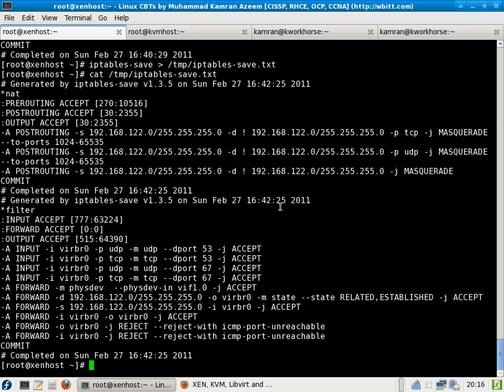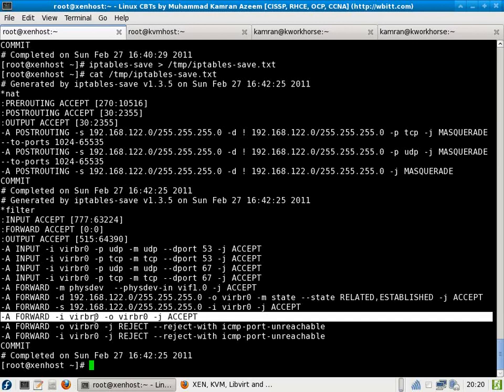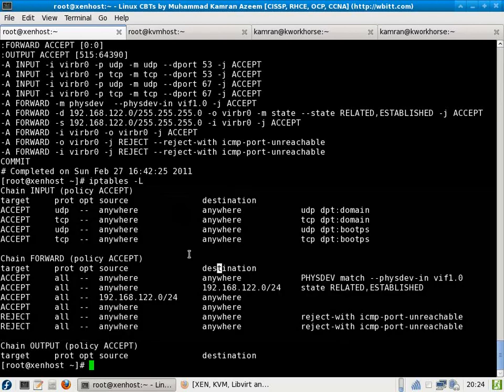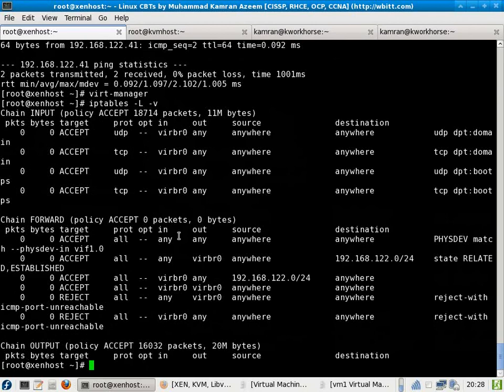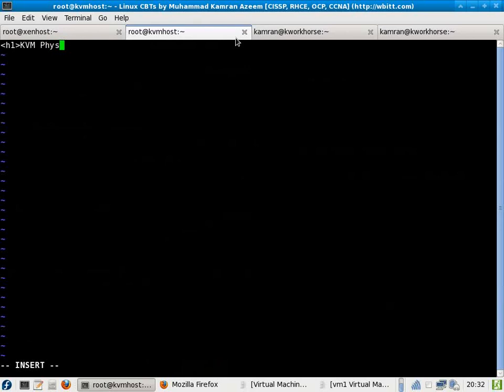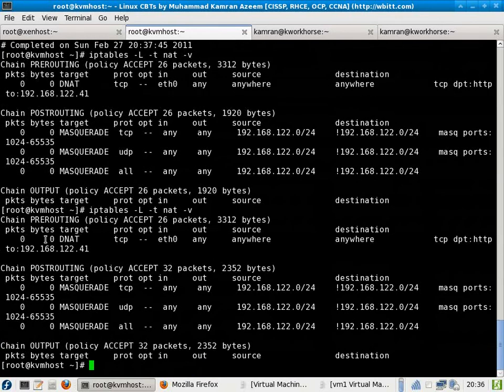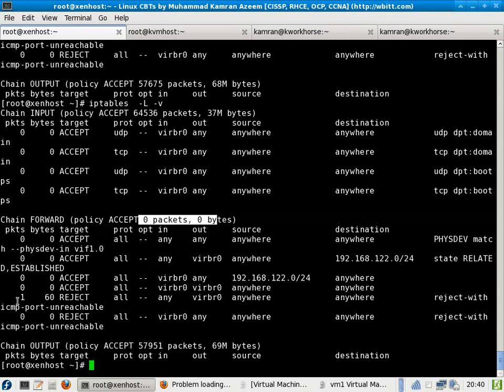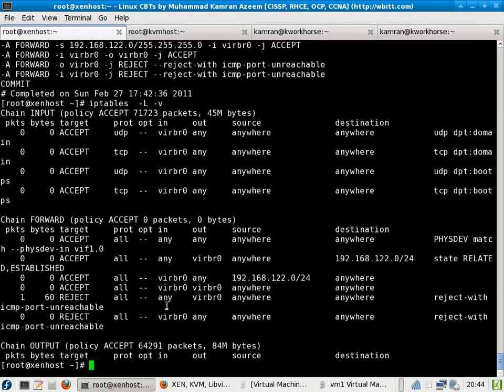[English CBT] - Research Paper - XEN, KVM, LibVirt and IPTables - 2/5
Explained in English, this CBT is a practical demonstration of the problem (and it's solution) explained in my research paper titled "XEN, KVM, LibVirt and IPTables", available at my website, at this URL